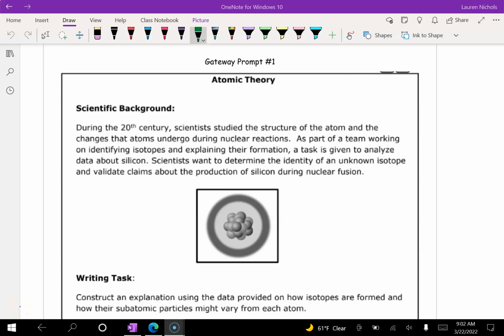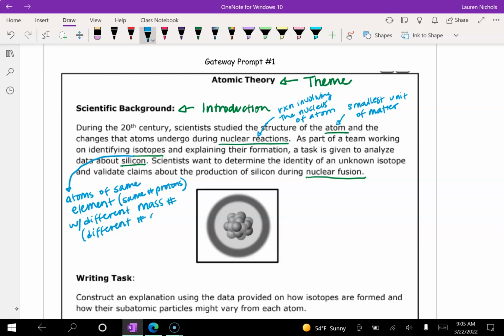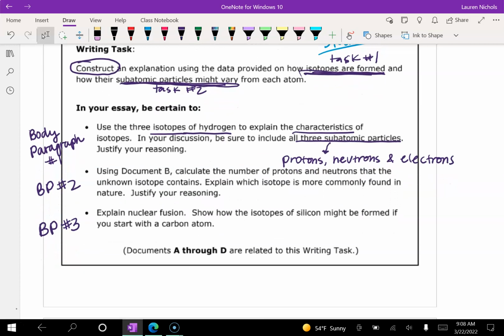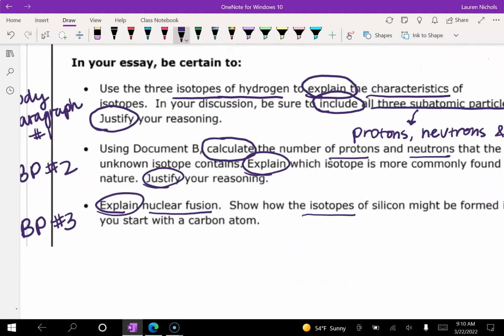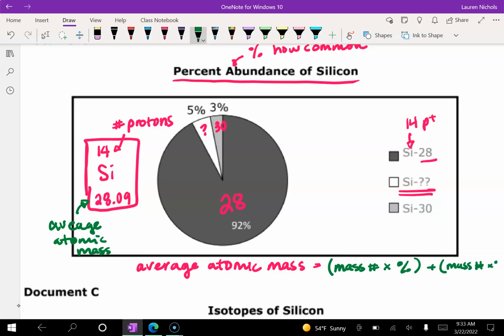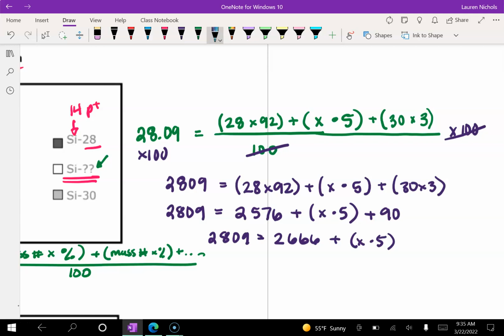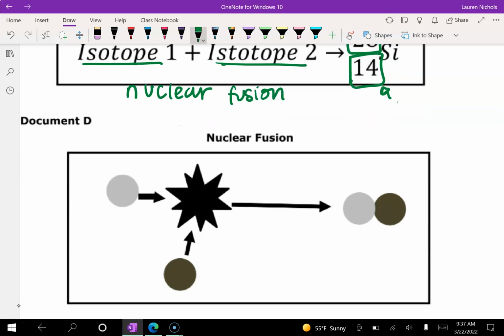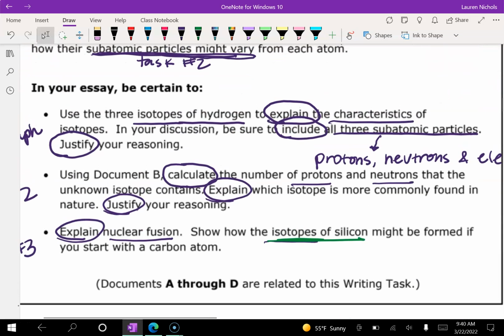21 22 Gateway Atomic Theory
This video reviews atomic theory concepts such as subatomic particles, average atomic mass, nuclear fusion, and isotopes